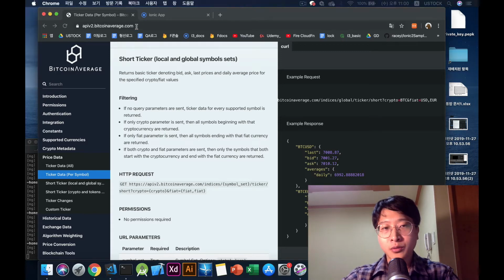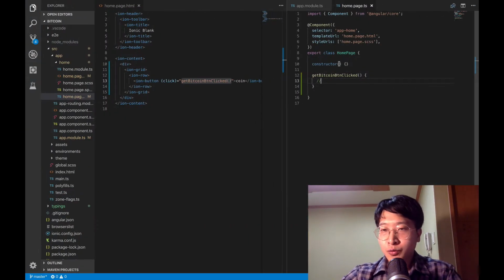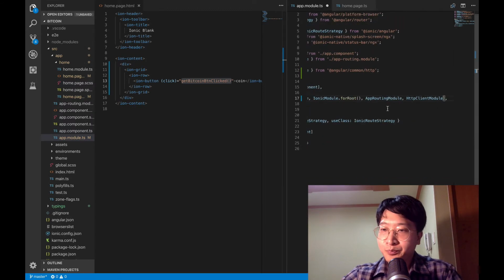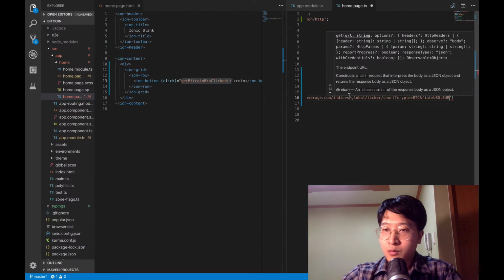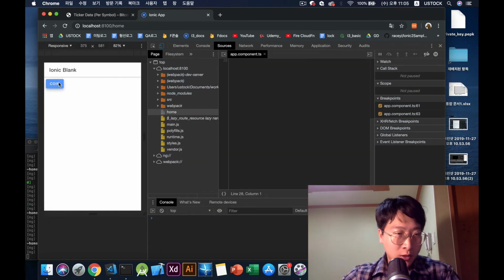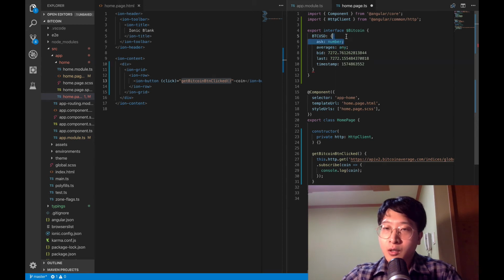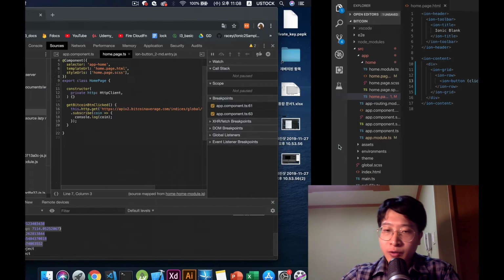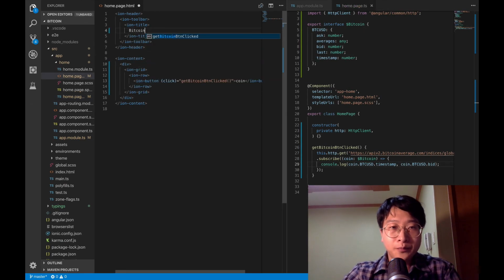App Tutorial, ionic4,5 (I-C-1) I Component :: C Bitcoin Project :: 1 http request for bitcoin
App Tutorial
Ionic 4, the fastest learnable app

I Component 컴포넌트
C Bitcoin Project 함수
1. http button to get bitcoin data